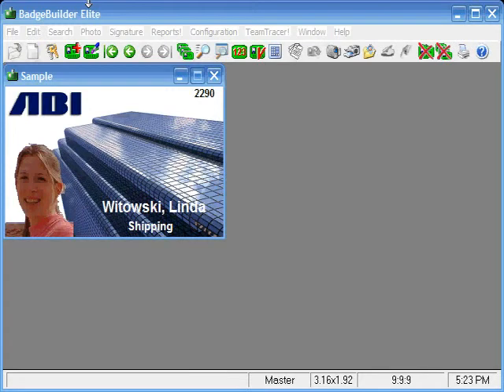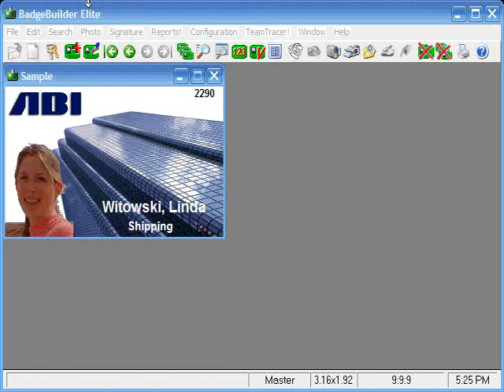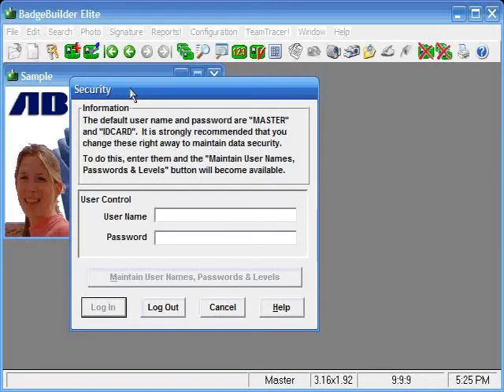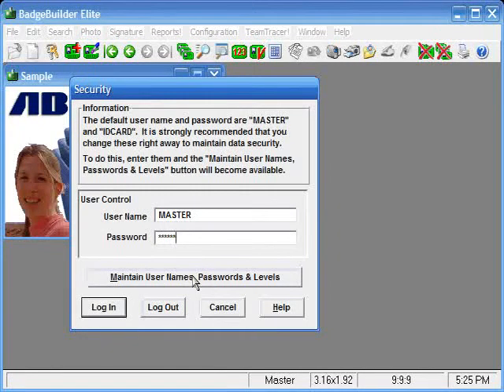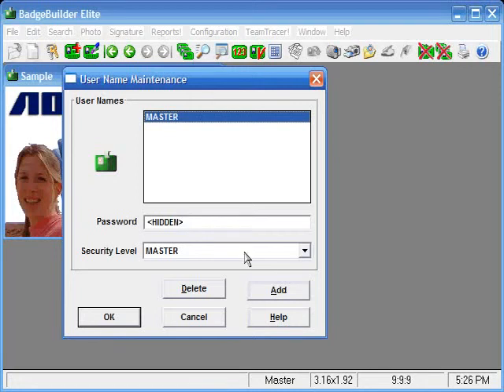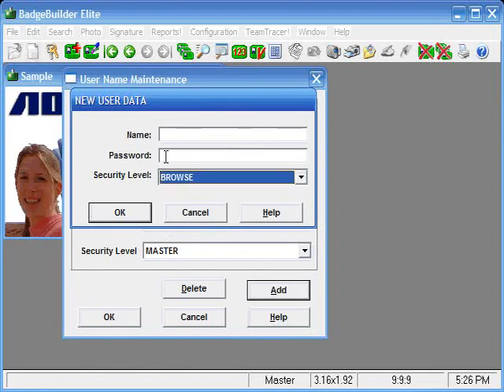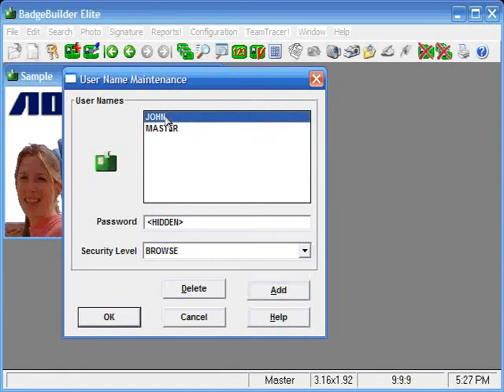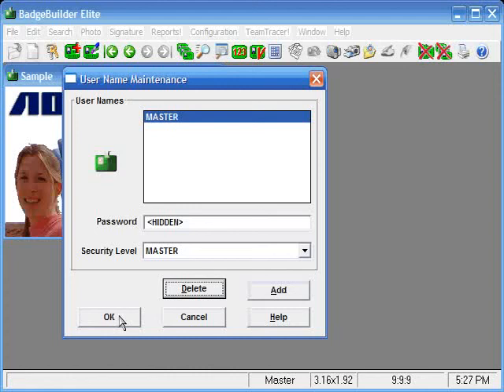BadgeBuilder® Managing Users Tutorial